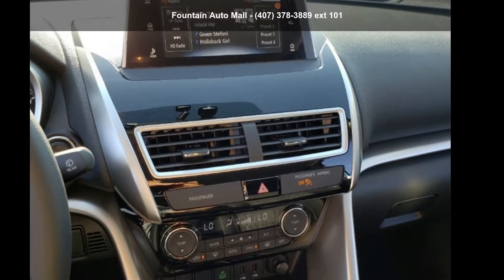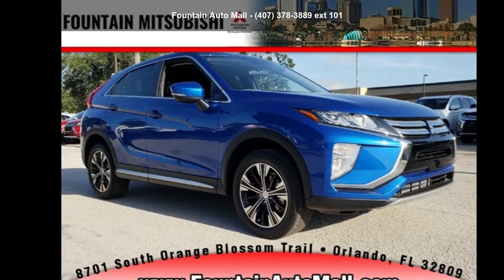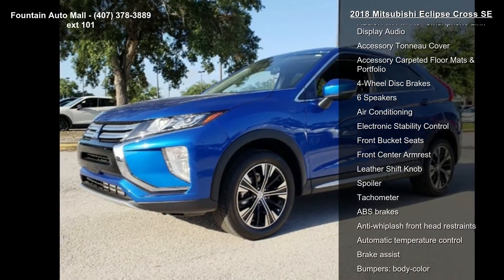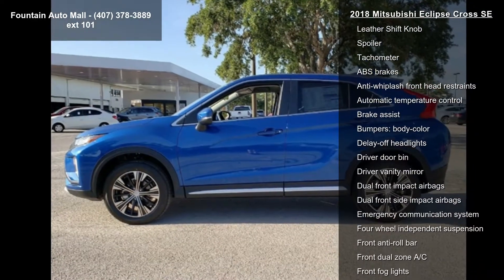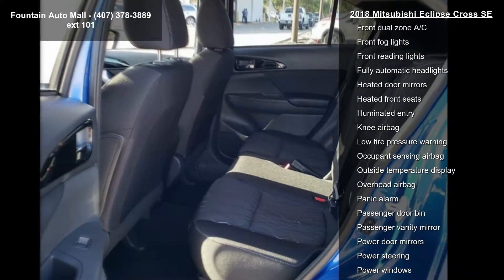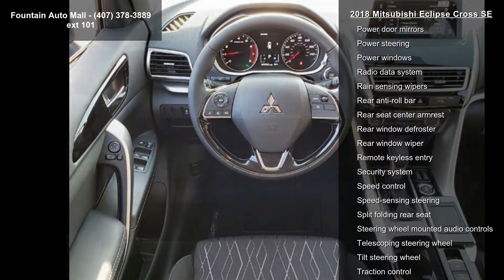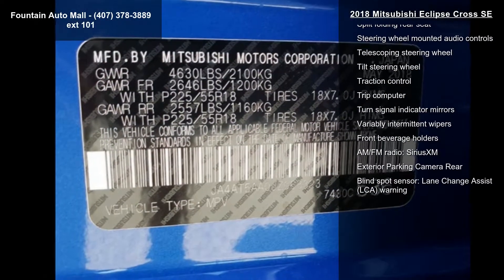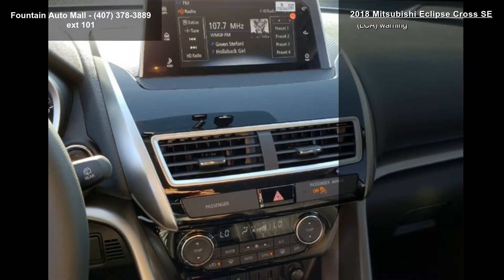2018 Mitsubishi Eclipse Cross SE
The price DOES NOT INCLUDE manufacturer's destination and handling charge. Price includes: All Available customer incentives through General Motors customers may need to finance with GM to qualify $500-Loyalty Rebate. Must have one of the following registered to household Mitsubishi, Saturn, Suzuki, Scion or Isuzu registered to household, not necessary to trade. Exp. 09/04/2018, $500 - Military Program. Exp. 04/01/2019, $1,500 - Customer Rebate. Exp. 09/04/2018